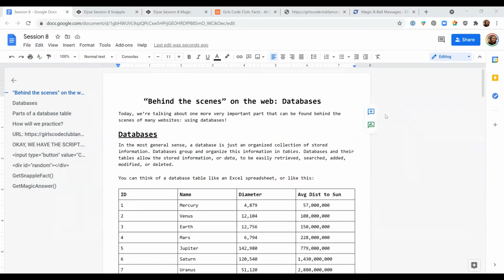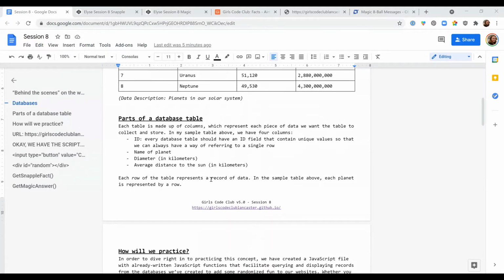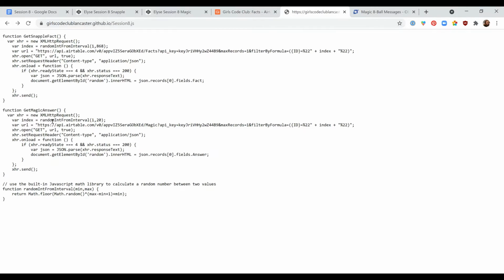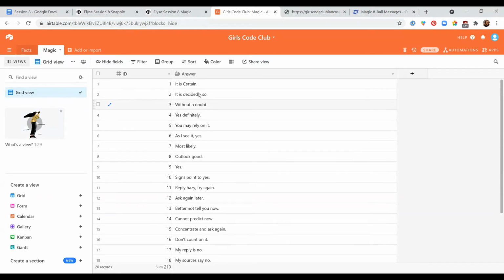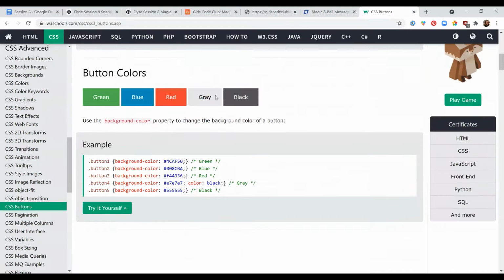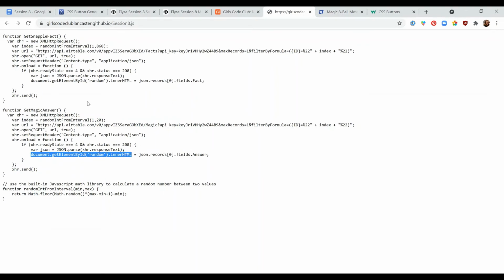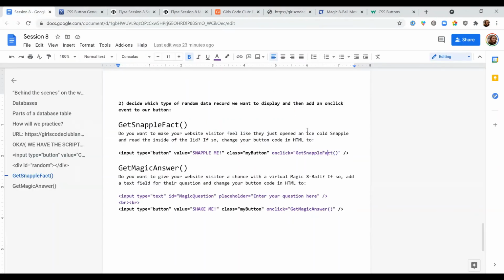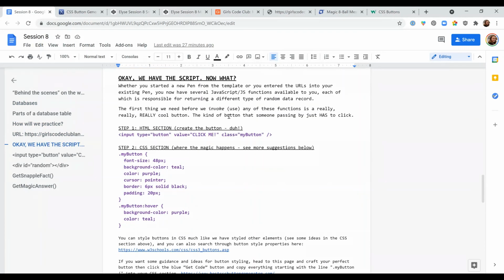Girls Code Club / Session 8 / May